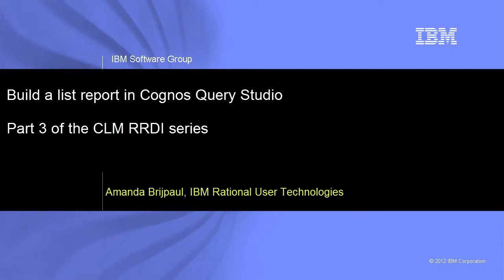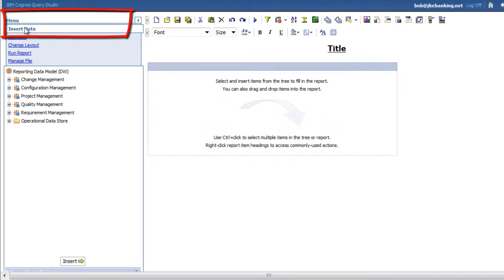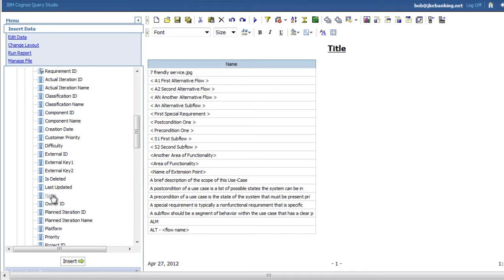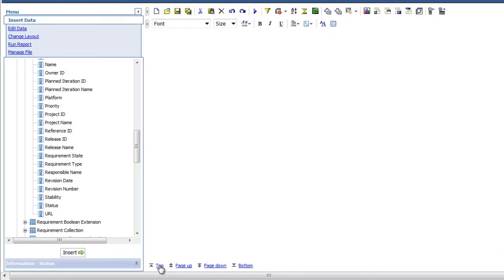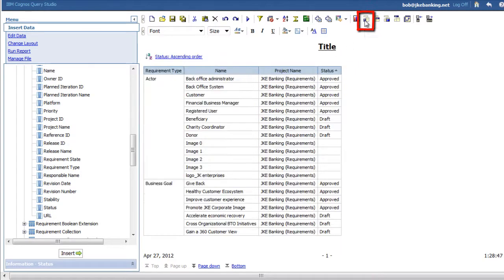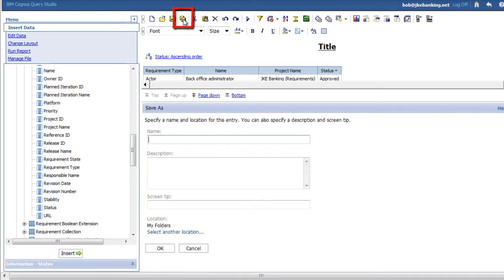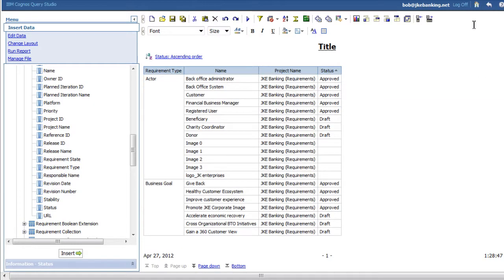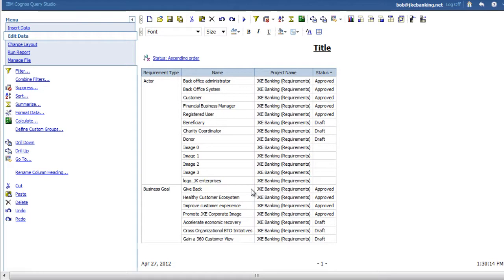Collaborative Lifecycle Management and IBM Rational Reporting for Development Intelligence, Part 3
Build a list report in Cognos Query Studio -

Learn how to build a simple list report in Cognos Query Studio and save it to Cognos Connection. The report built during this demo shows requirements organized by type, with the requirement's name, project, and status. The general steps taken to build the report are: Insert data items into report, order the status column, group the requirements, and save the report.